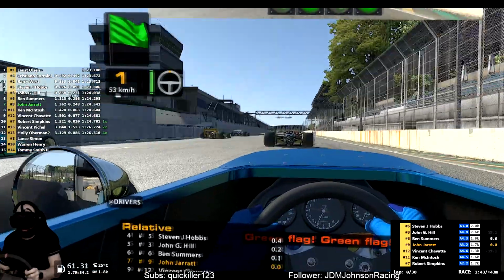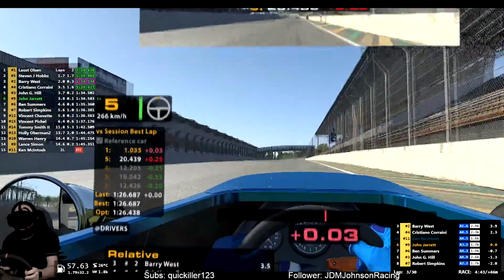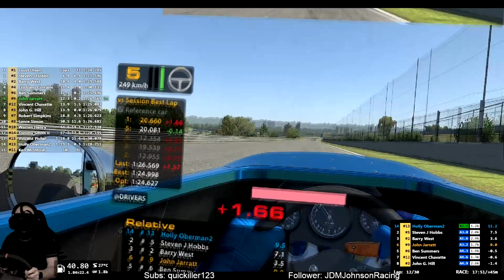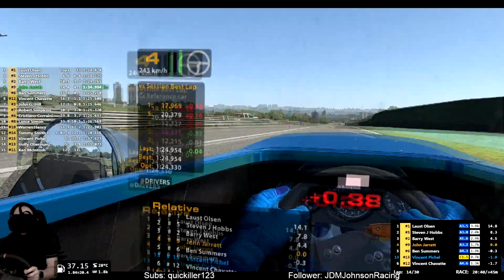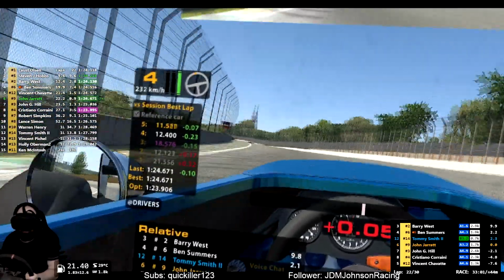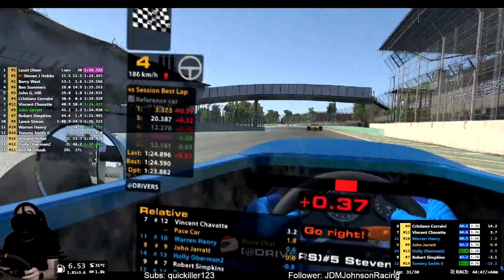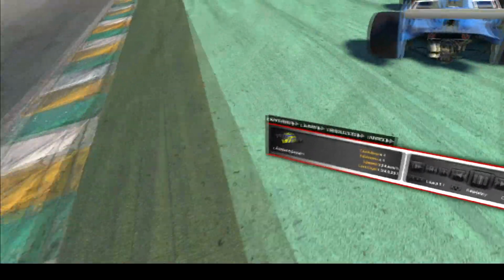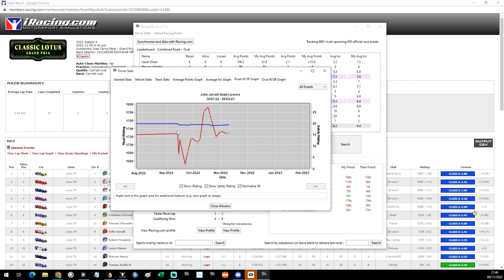2022 S4 Week 09 Lotus 79 Interlagos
Using the Louts 79

I try to talk while racing to give you an idea what I am thinking during the race.
Thanks

I use an Oculus Rift,  let me know what you think of the view from where you seeing it.

I use OBS Studio to Stream to Twitch and record for youtube I use the Iracing Browser App to give the onscreen information like fuel and standings.

If you are interested in joining iracing, it would be great if you could by following this link:-

It will enable me to buy more great content to stream and record for youtube.

The voice command software I am using is
The Digital Race engineer

Thanks

Footage from iRacing.com™